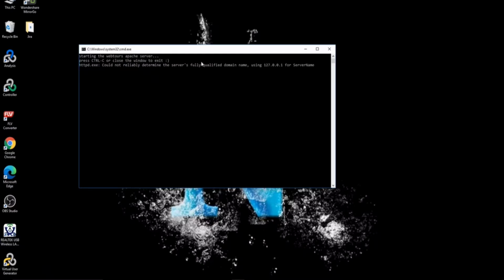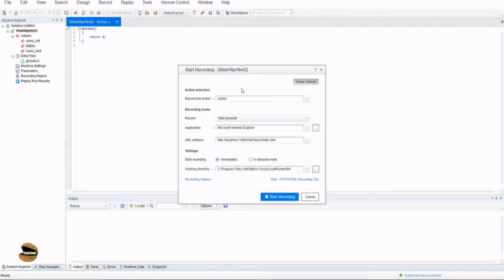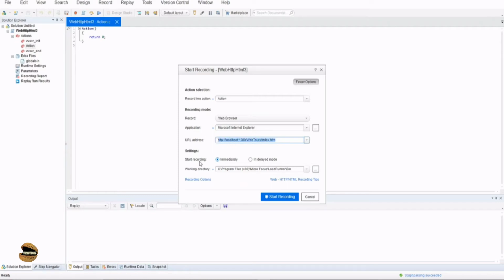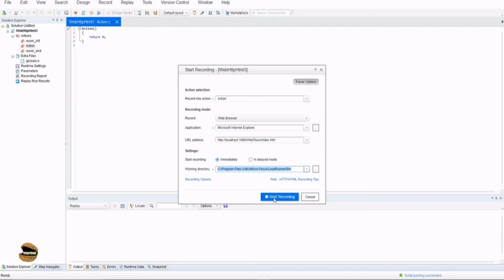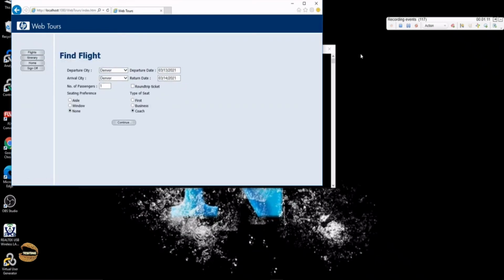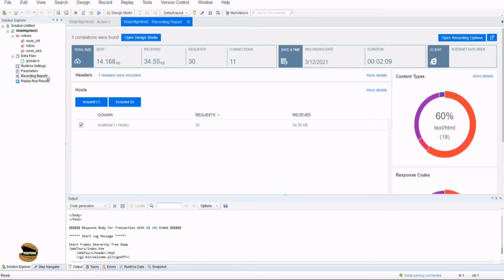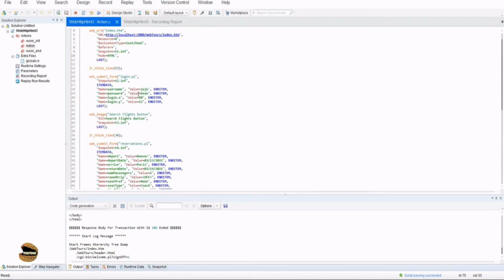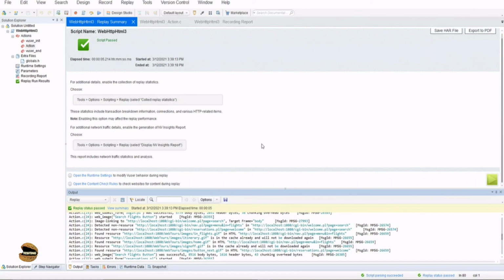Tutorial #4 | Recording Script in VUGen | Replaying a Script in VUGen | Loadrunner Tutorials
This video tutorial series is about "Micro Focus Loadrunner". This series will help learner's to understand the concepts of Loadrunner and allow them to work on it.

Basics of Loadrunner,
Performance Testing,
Types of Performance Testing,
Virtual User Generator,
Recording a Script,
Recording options,
Replaying a script,